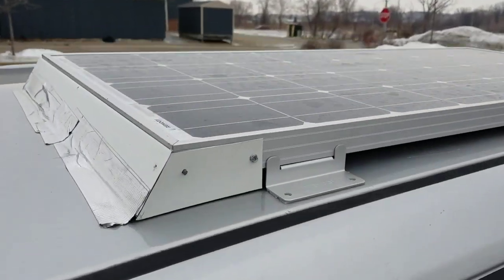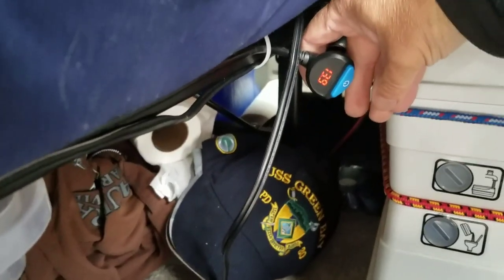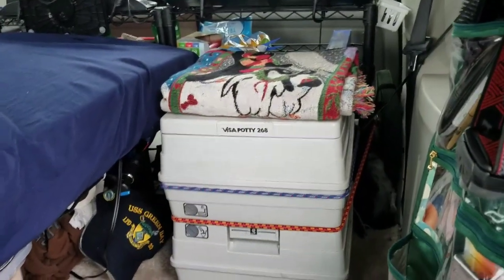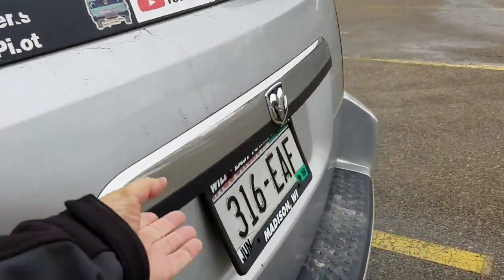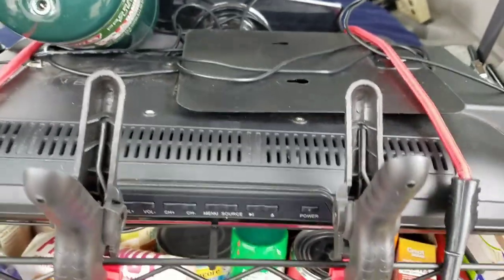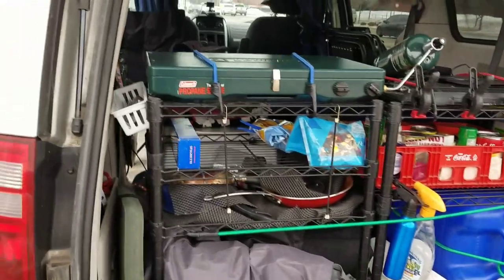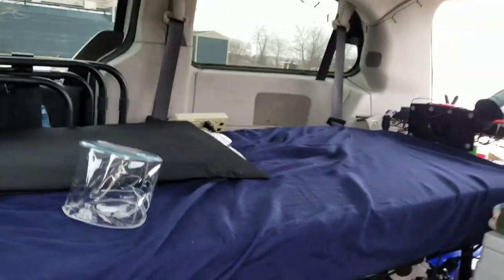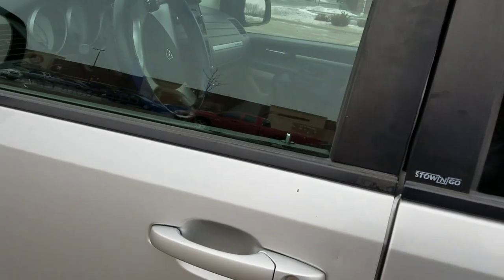Short Camper Van Tour/Minivan Conversion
Camper van tour. Minivan Camper. 2008 Dodge Grand Caravan. Camper van conversion